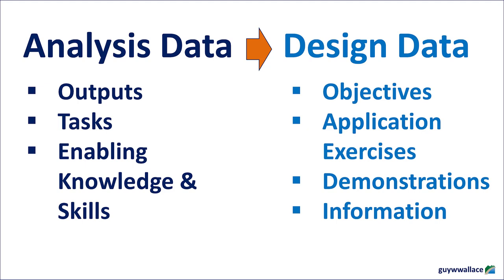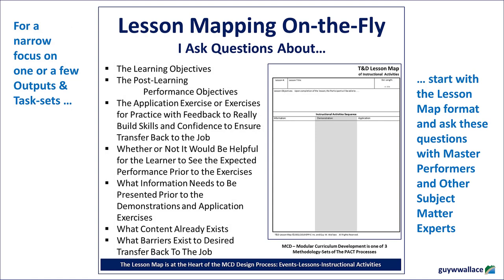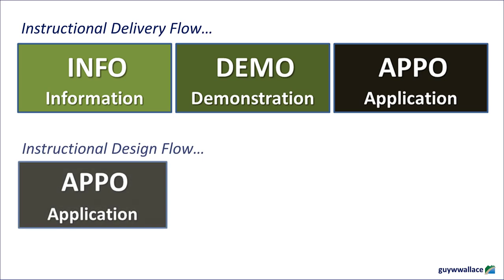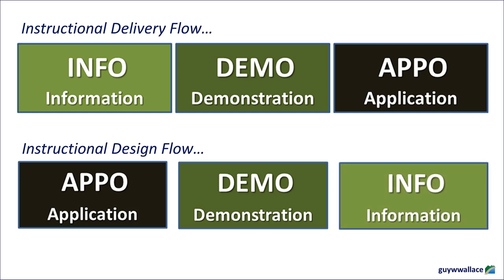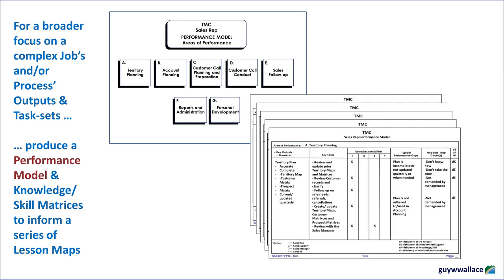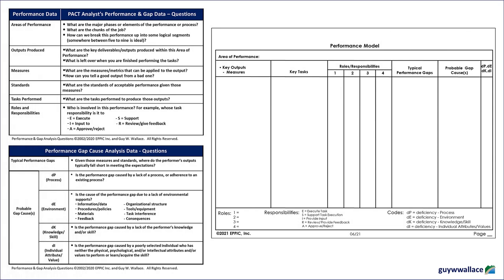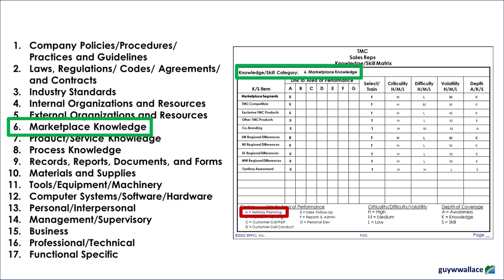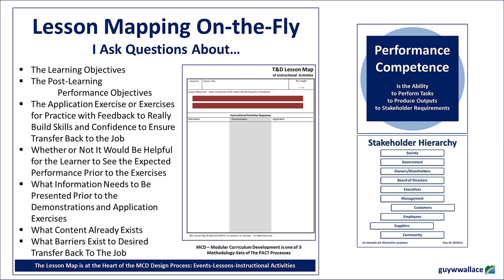Performance Based Lesson Mapping 2023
I've been doing performance-based Lesson Mapping - informed by both Performance Analysis data,  and Enabling Knowledge/Skill Analysis data, since 1990.

performance-based Lesson Mapping : and Instructional Development using a Facilitated Group Process 2021:

Lesson Mapping for Performance Impact (Magnifying Proven Practices in performance-based Instructional Development Projects) 2022: